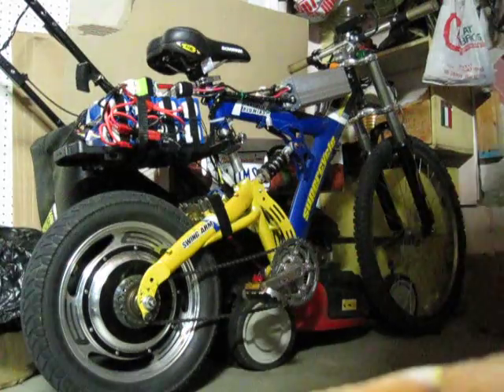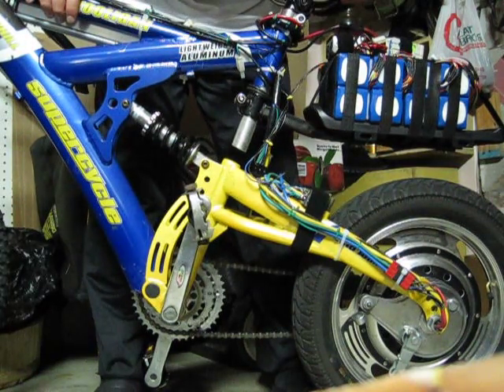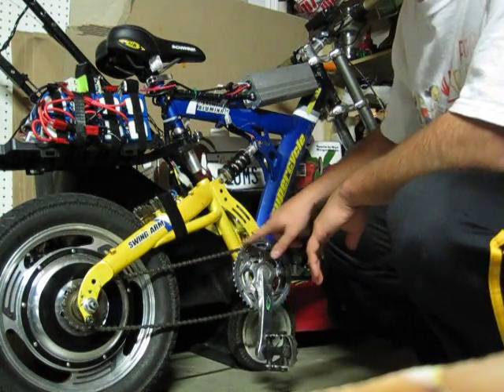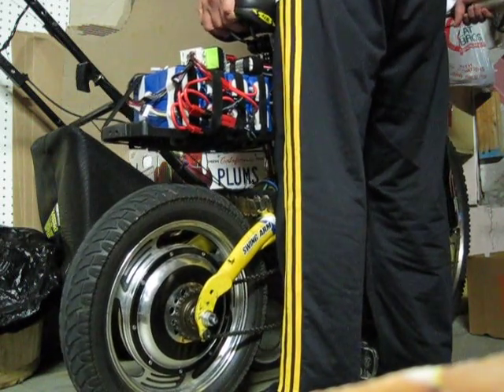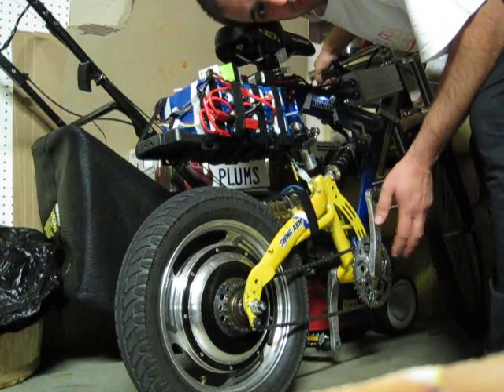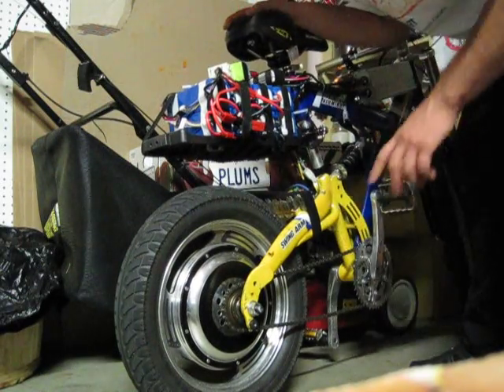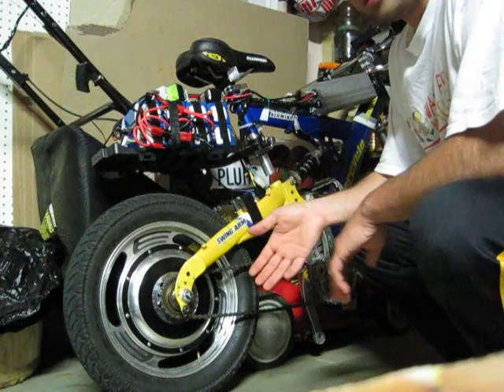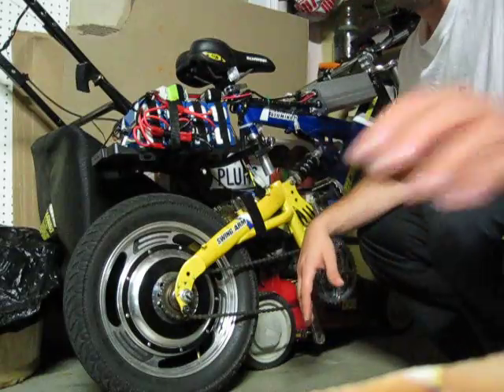New bike with star/delta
Capable of 96km/h @88.8v of lipo batteries
Using 24s 2p o turnigy 20c pack
Using 4 mks propo balancers from hoobyking.com
18mosfet irfb4110 controller capable of 150amp + without problems
500w golden motor with star/delta & air cooling